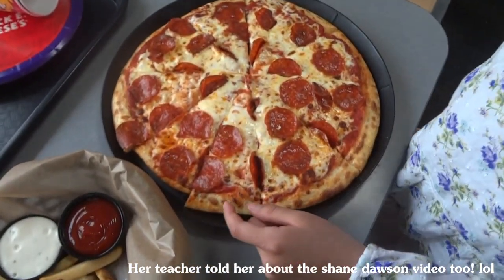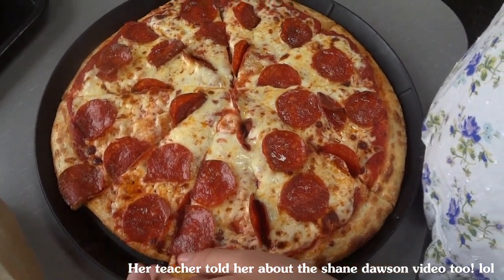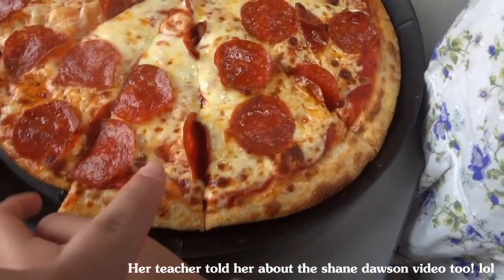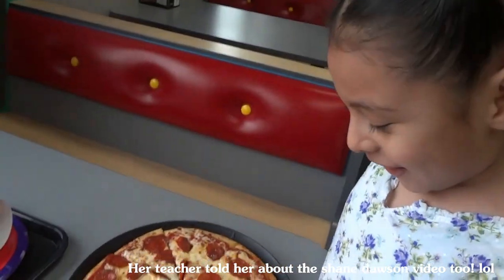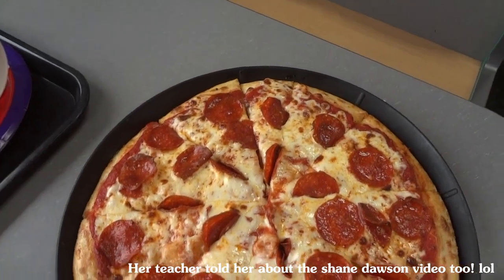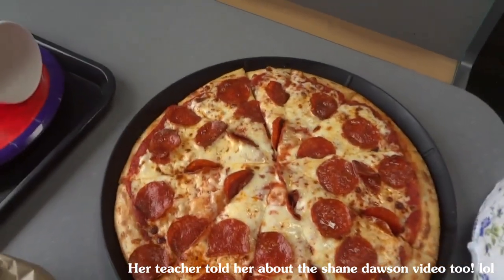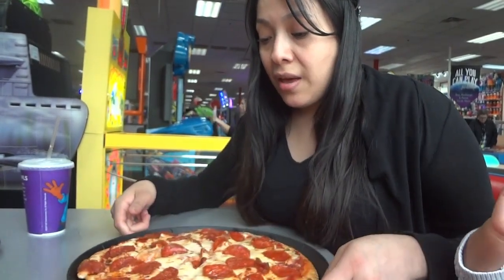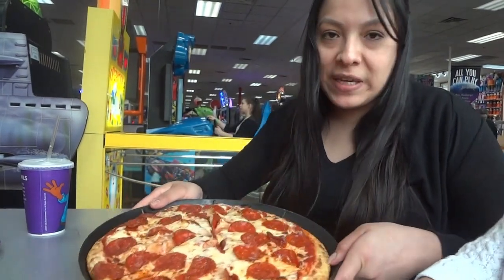CHUCK E. CHEESE PIZZA CONSPIRACY | SHANE DAWSON THEORY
My name is Vicki and I am a mother of 3 beautiful kids! I'm trying to upload at least 2 times a week but with kids it's not always possible.. lol. I like to share videos about life, kids, vlogs. travel, DIY'S, recipes, and much more! I hope you sick around and see something you like!

Hey guy so today's video is a fun one. Lol.
Today we went to chuck e. Cheese to test the shane dawson theory that said allegedly (not trying to get sued by chuck e.) so allegedly they take old pizza and resell it to customers as a new pizza. Lol
Here is what we learned ..

Here are some of my other videos for you to check out!
=== TicToc ==  @lifeofvicki